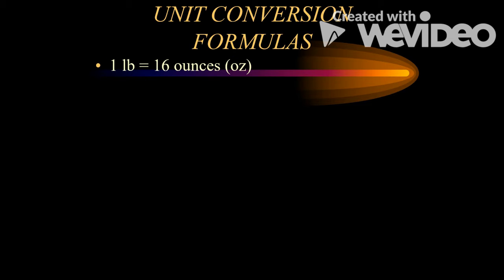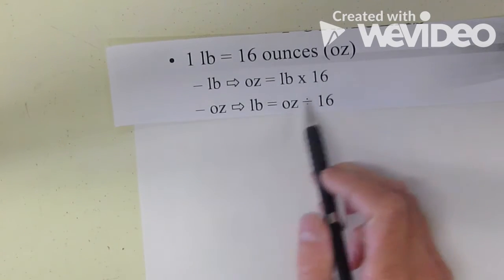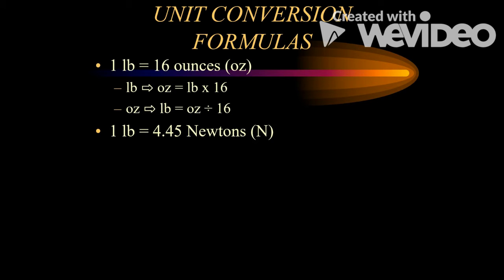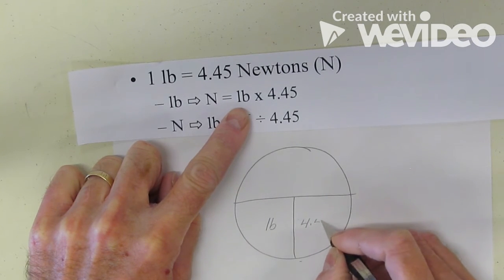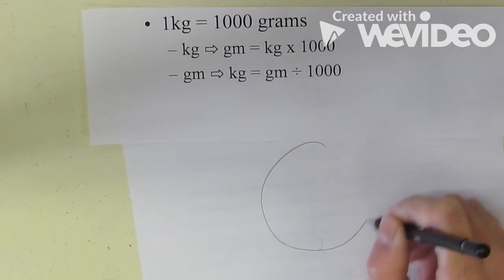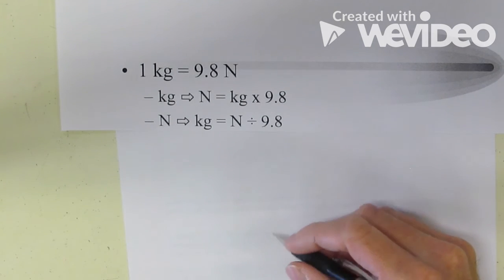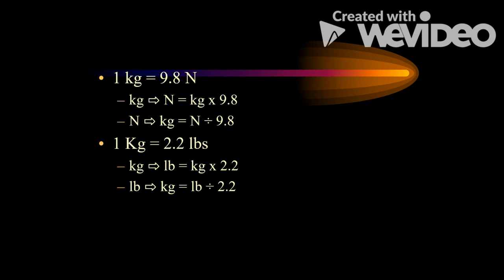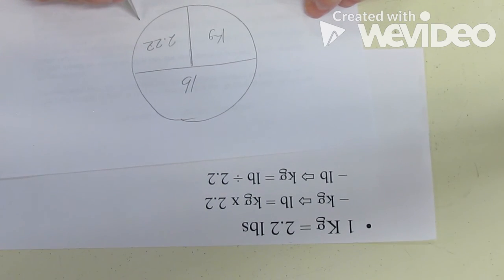CONVERSIONS PRESENTATION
Formulas for converting units of weight and mass. This is an introduction to this topic and will  be expanded upon as the year progresses.